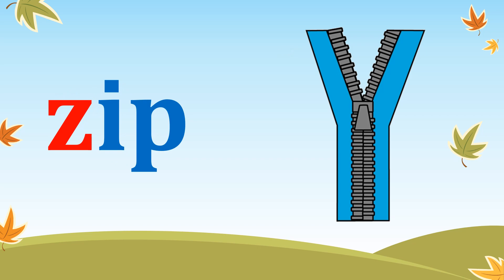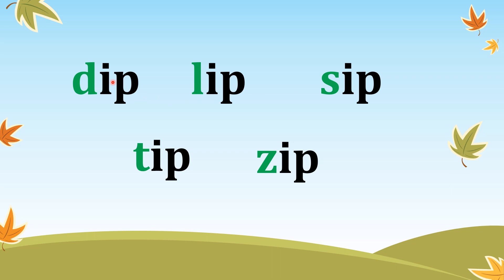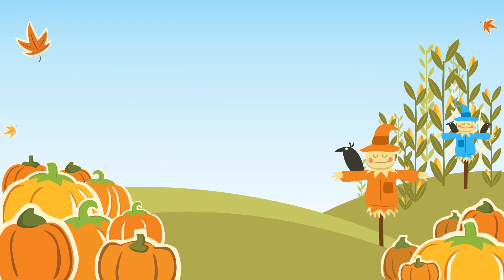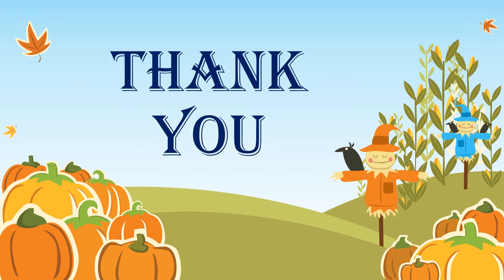Journey of Learning# Learn words with 'ip' sound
This video will enable children to learn, read and write words ending with 'ip' sound.